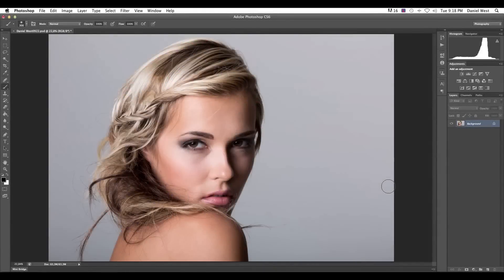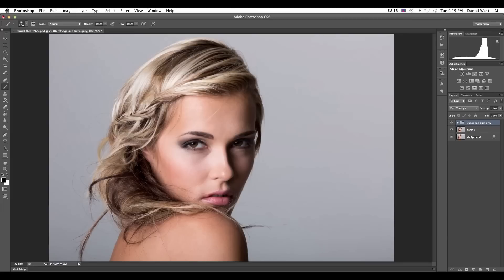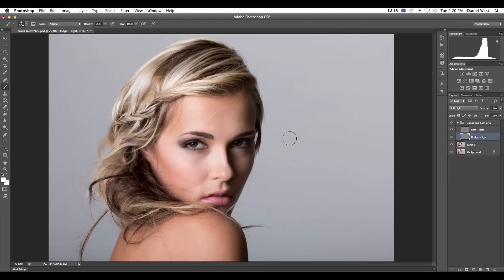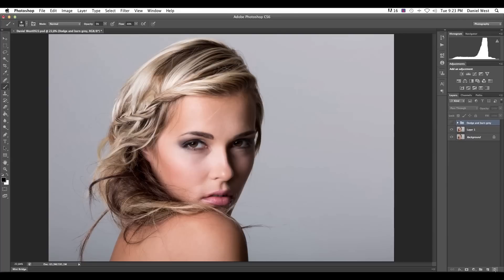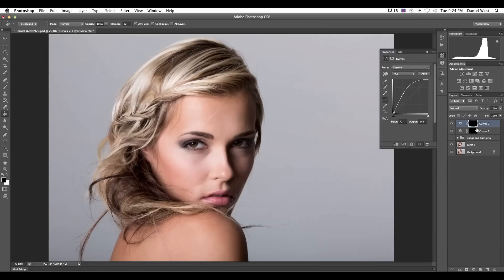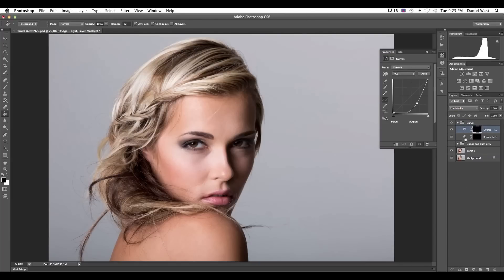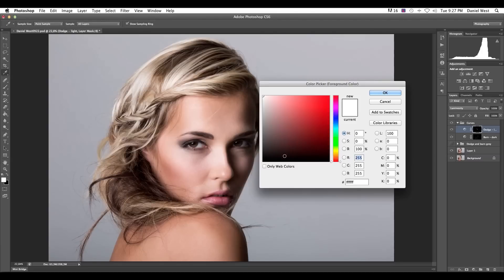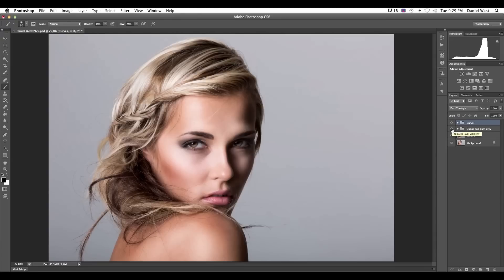Photoshop [Dodge & Burn] using the Curves and Grey layer method [Tutorial]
a Short tutorial on how to use Curves and Grey layers to dodge and burn your desired photograph.